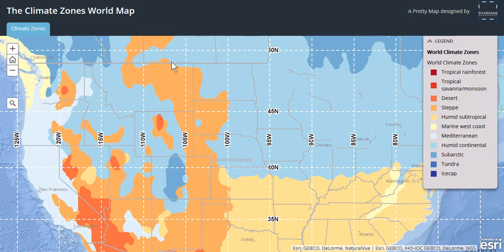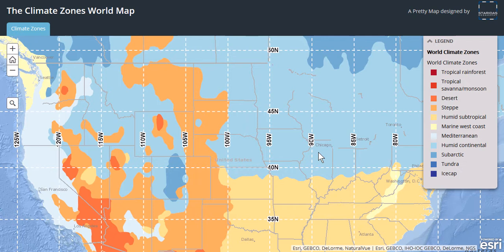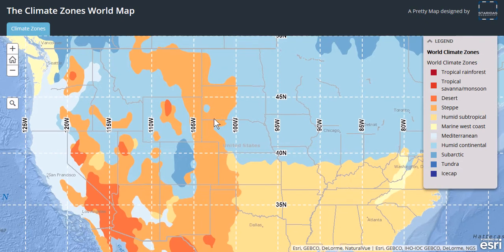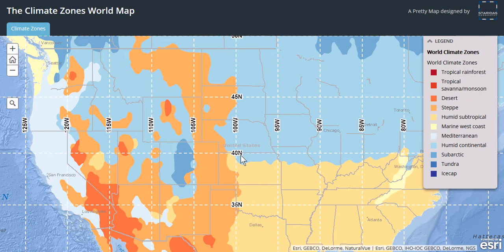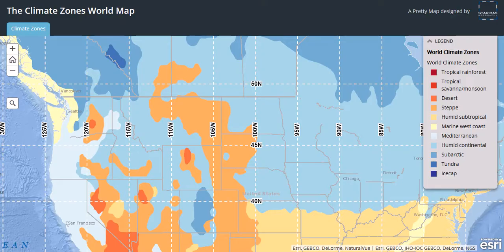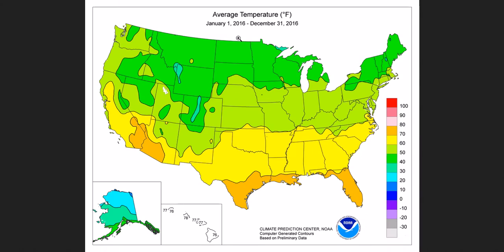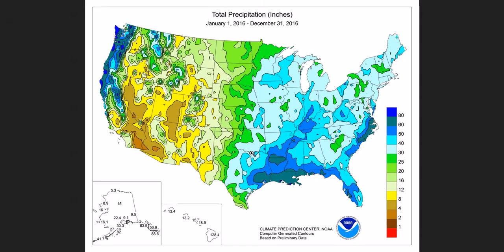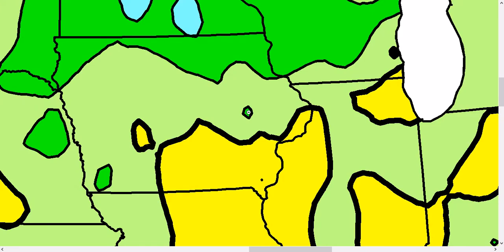What is the climate of the Breadbasket?